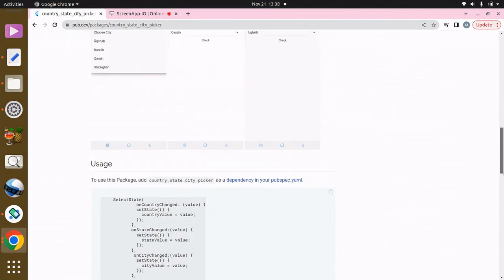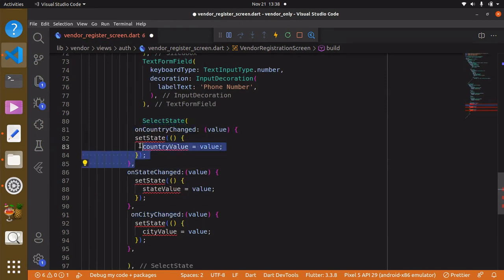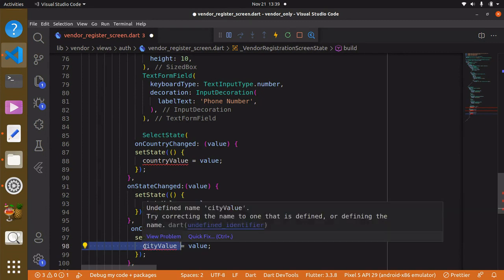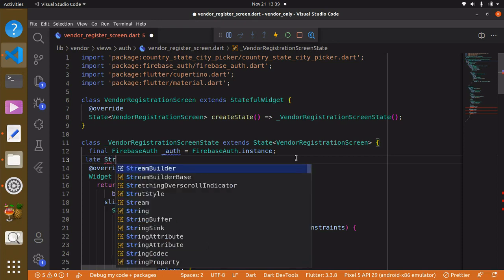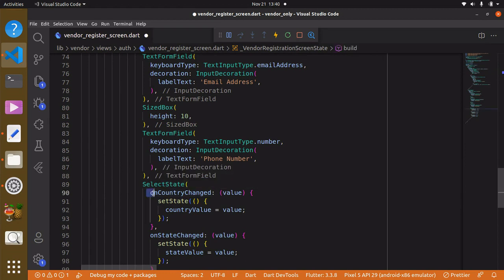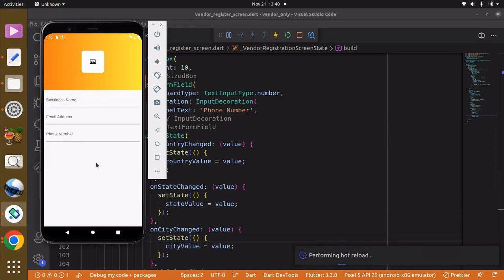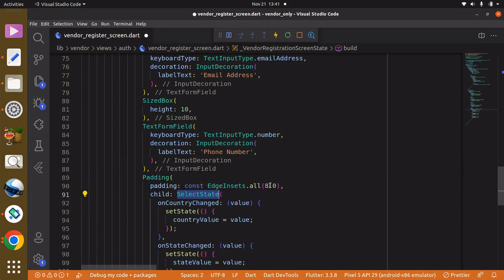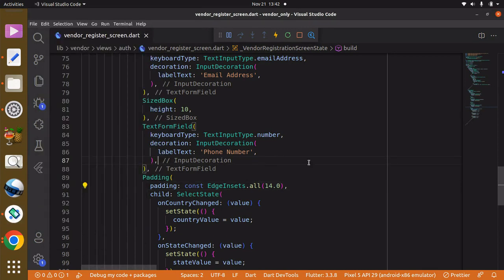Lecure 91 Multi-Vendor App Select location